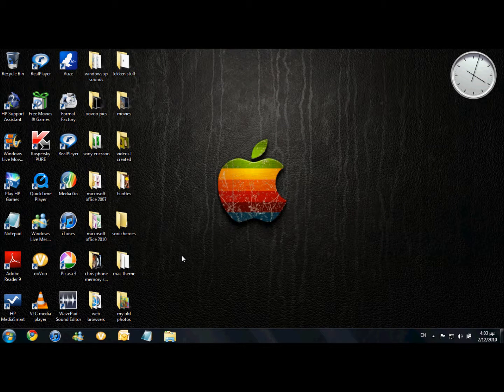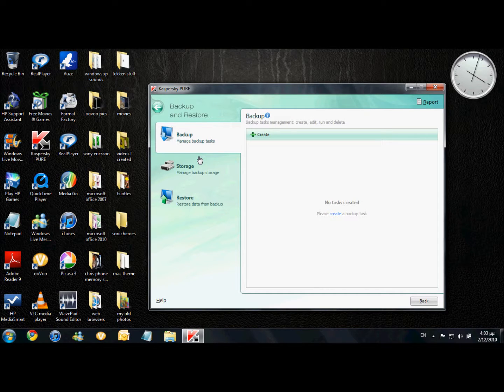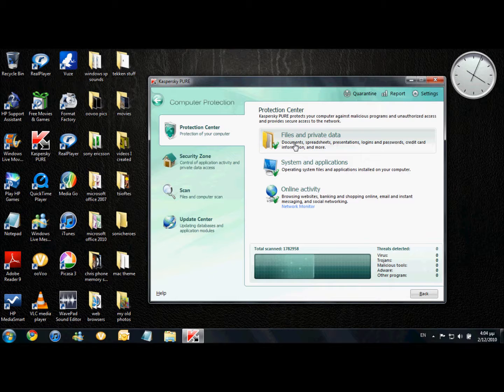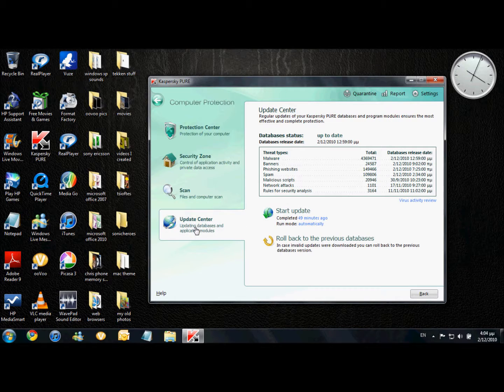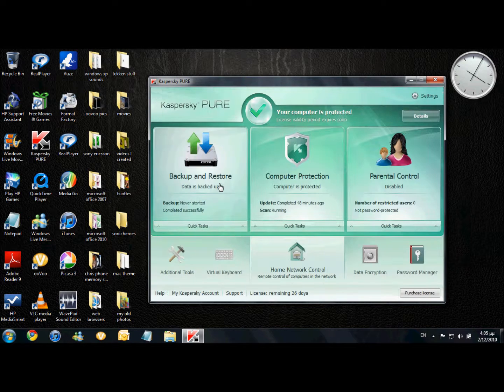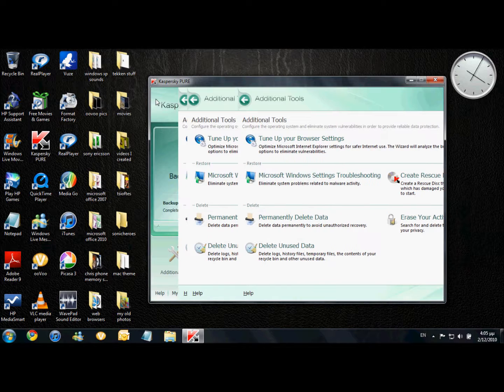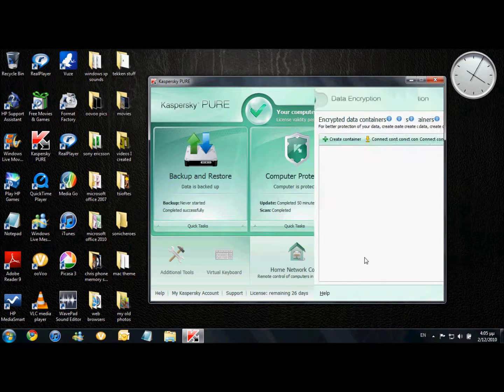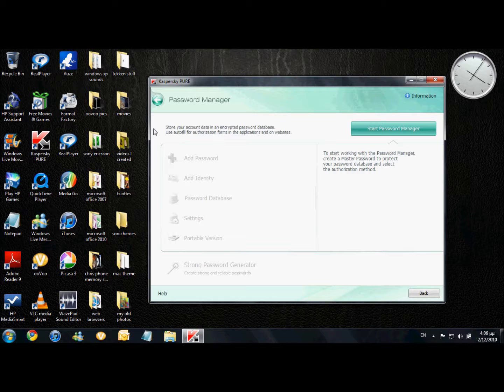kaspersky pure 2011 review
kaspersky pure review..sorry for my english and the black screen when I pressed on the virtual keyboard...